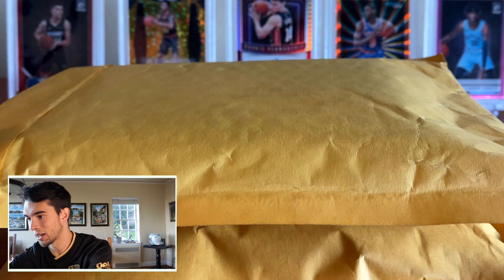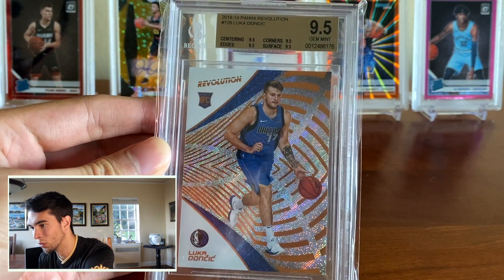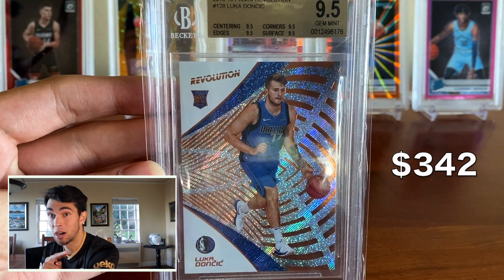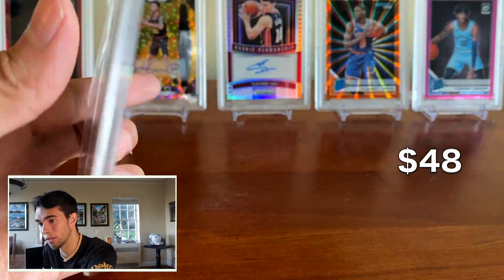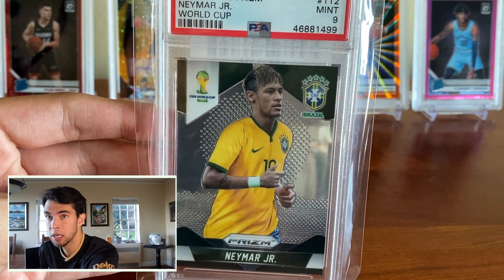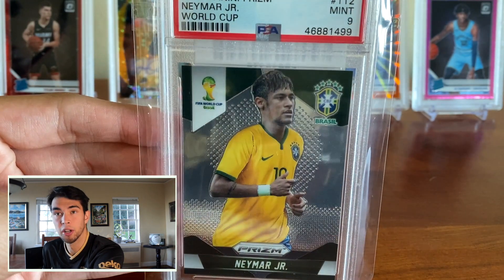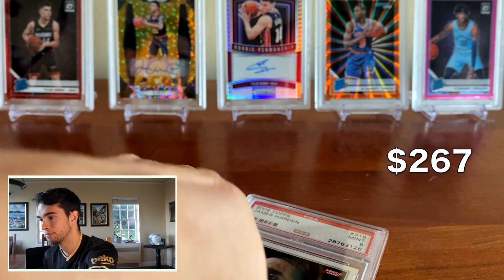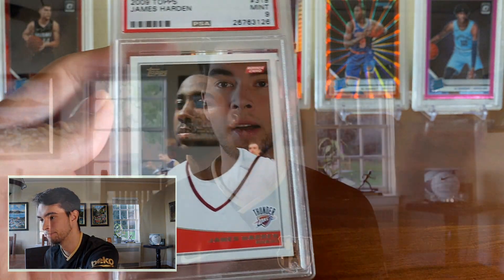Sports Card Mailday! Luka Doncic, Neymar & More〡Sports Card Investing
Hi guys! Today I'm back with another sports card mailday. I share the cards l've been picking up lately and my thoughts as to why they might be a good buy.